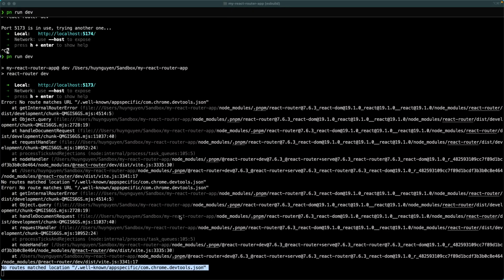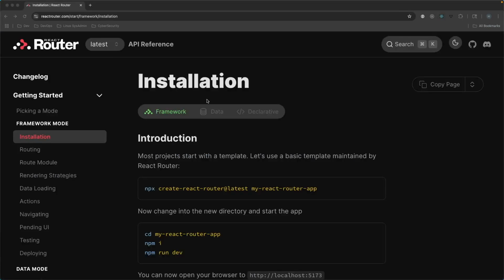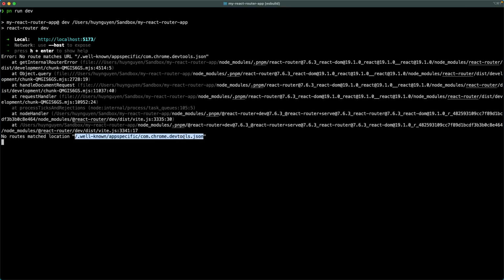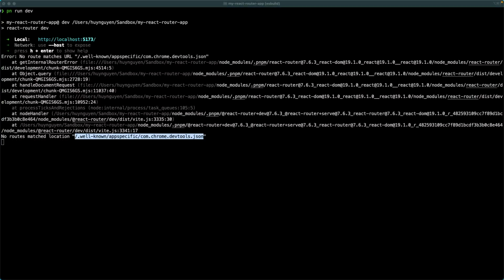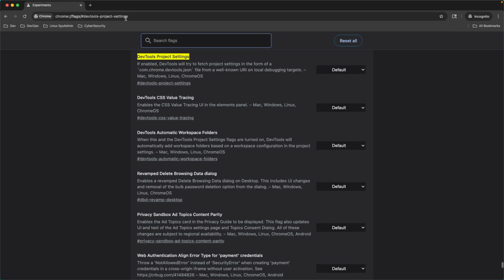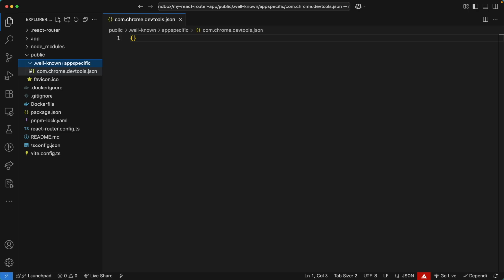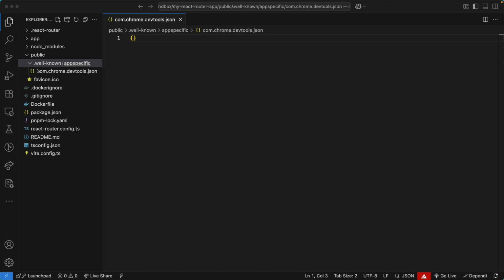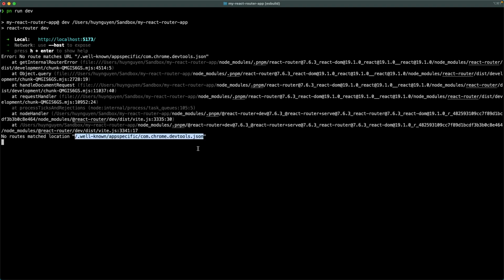React Router "No routes matched location /.well-known/appspecific/com.chrome.devtools.json" - Solved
How to solved the: "No routes matched location '/.well-known/appspecific/com.chrome.devtools.json'" error in React Router v7 applications.  Solving this issue will help you to deploy your application to Cloudflare and Vercel successfully.